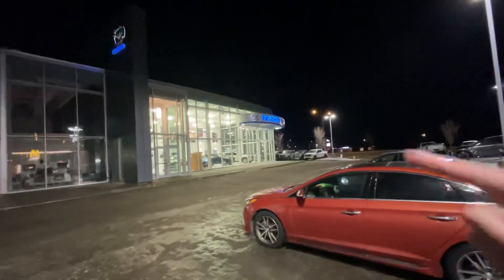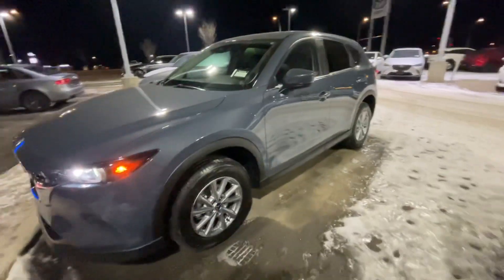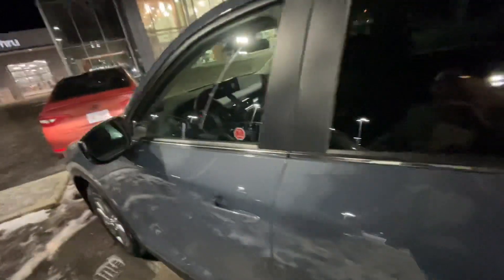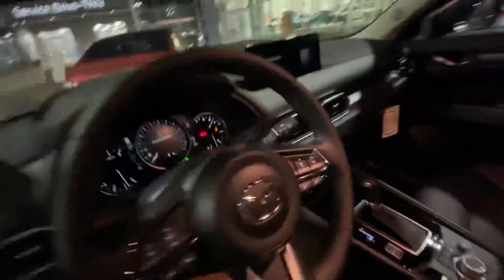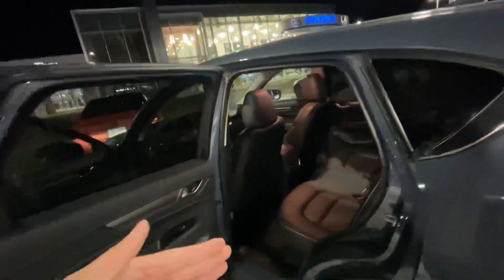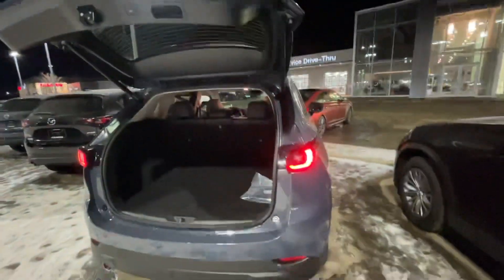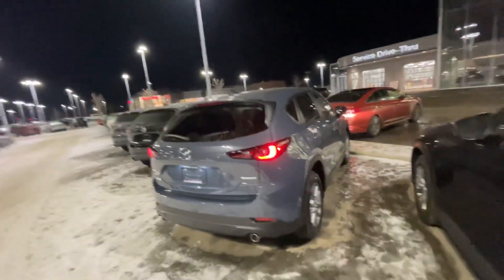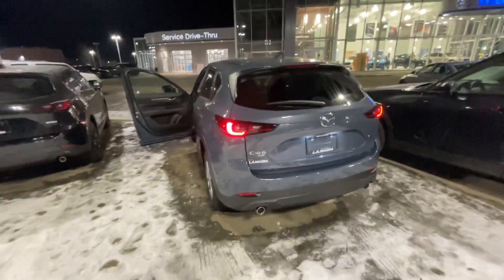Thank you Keith and Amy